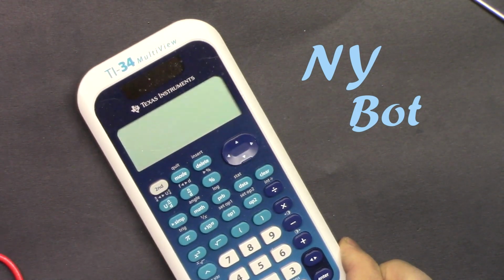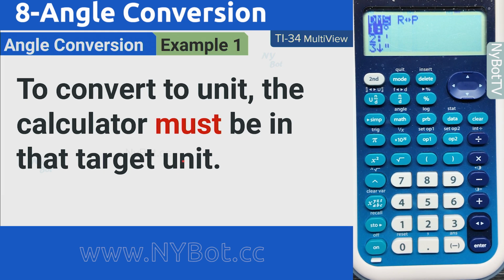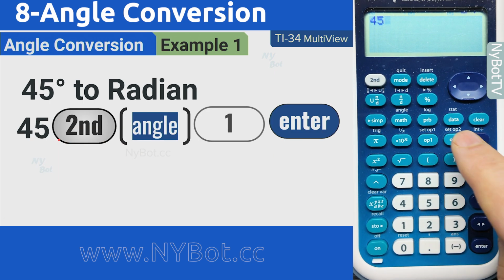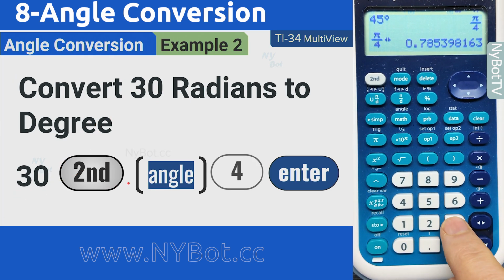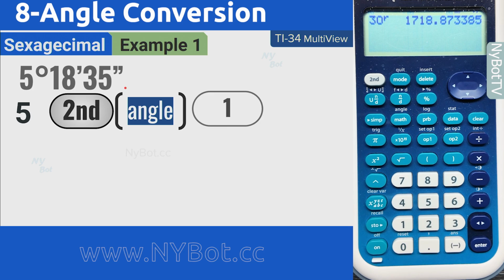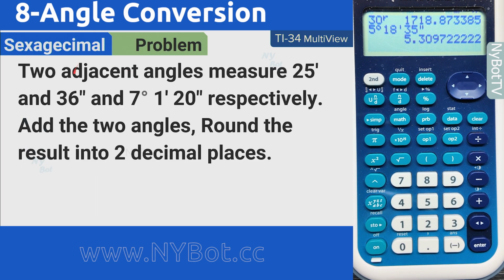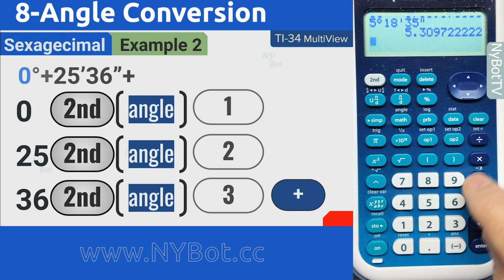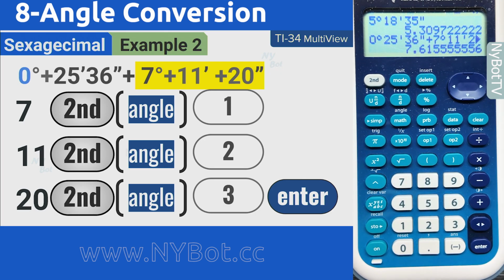TI-34 Multiview Scientific Calculator 3: Converting Angle, DEG, RAD | NYBot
In this video we learn how to use TI-34 Multiview calculator to convert degree and radian angles.